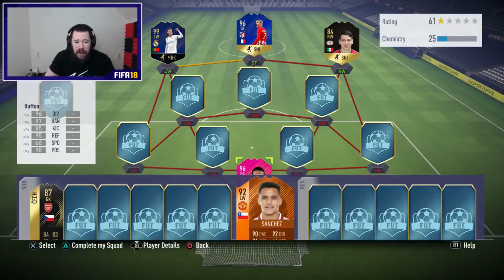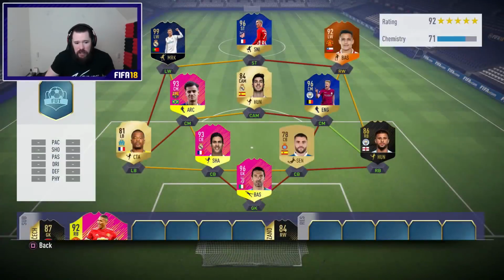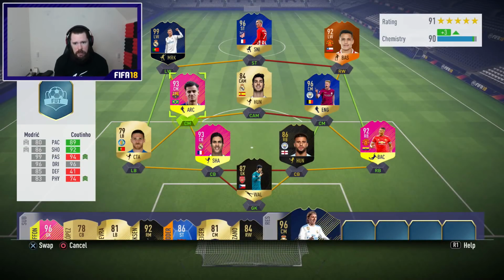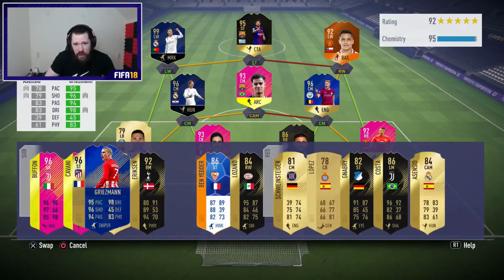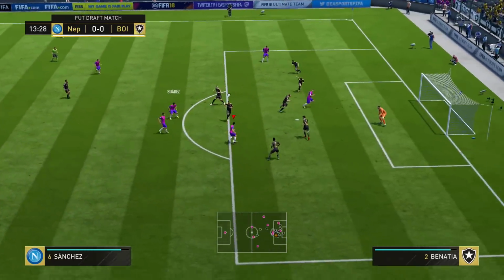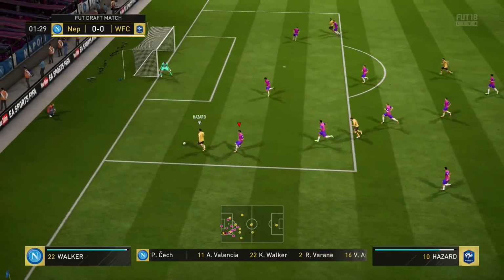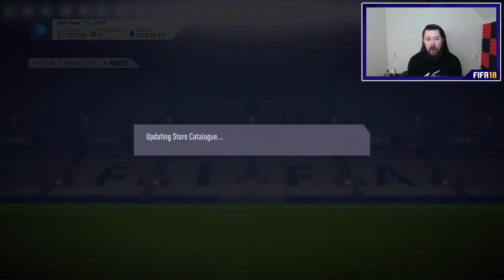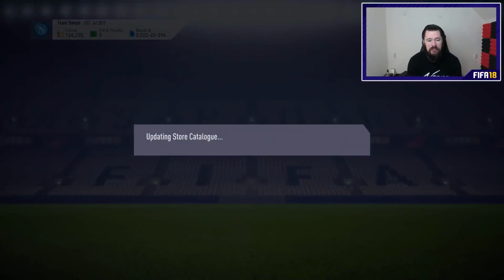THIS DRAFT IS AMAZING! - FIFA 18 Ultimate Team Draft #131